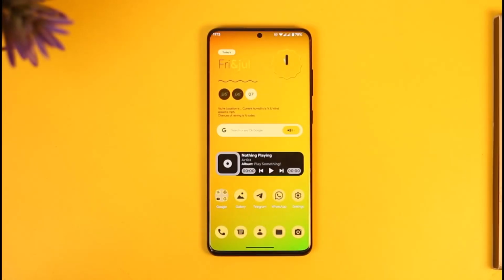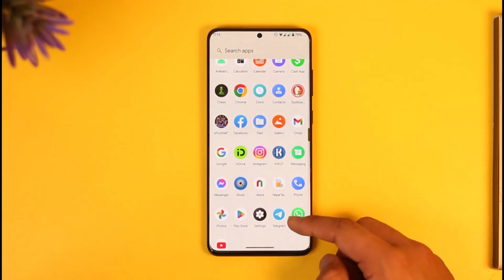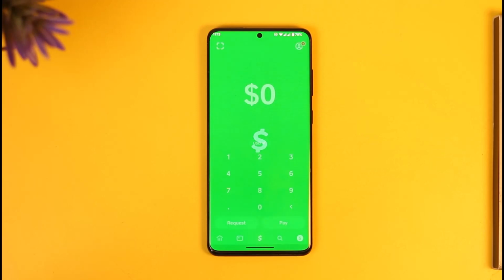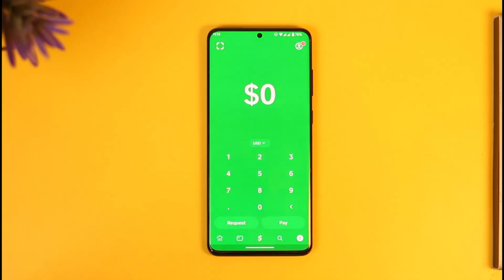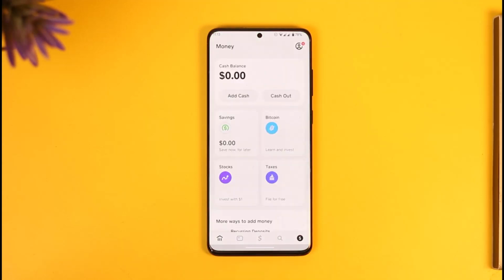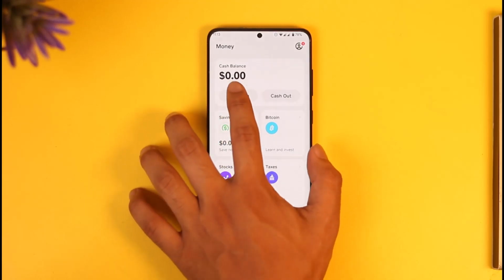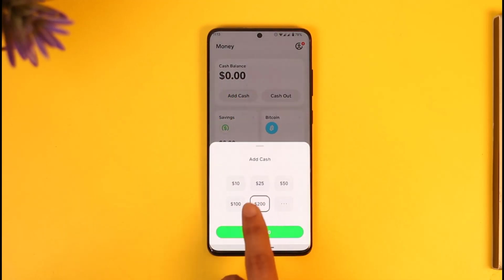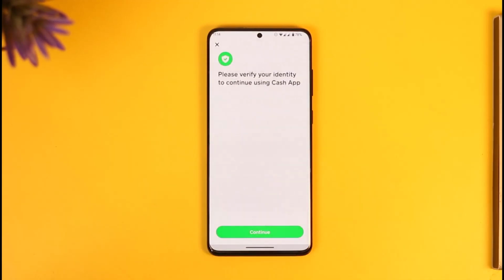How to Verify Cash App !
In this tutorial video, I will quickly guide you on how you can verify your Cash App account. So, make sure to watch this video till the end. We try to be responsive to as many questions as possible.

► Chapters:
0:00 Introduction
0:09 Verify Cash App
0:47 Enter Document Details
1:16 Conclusion